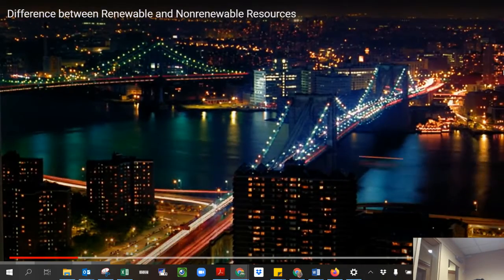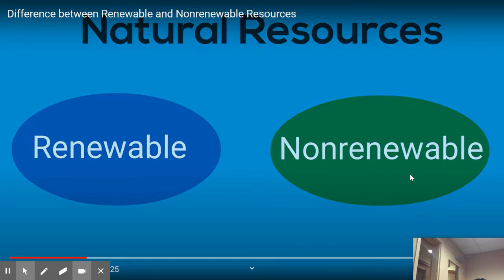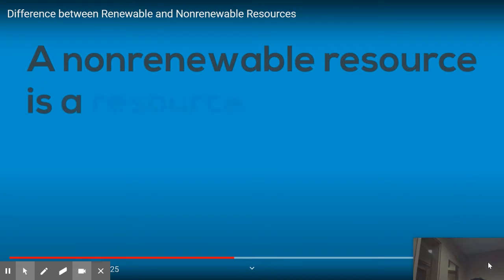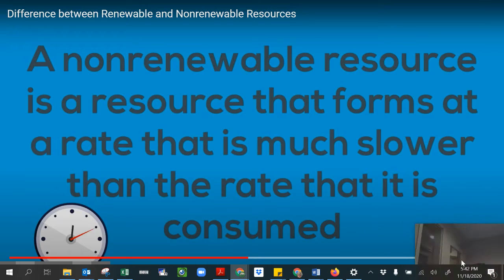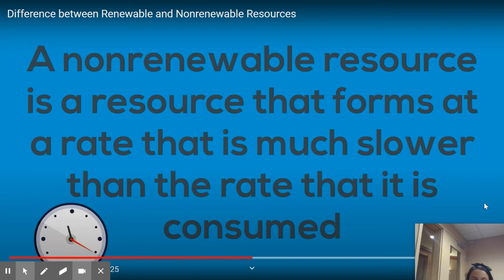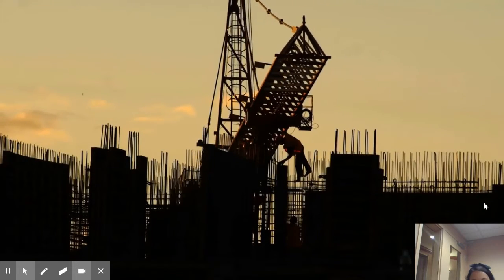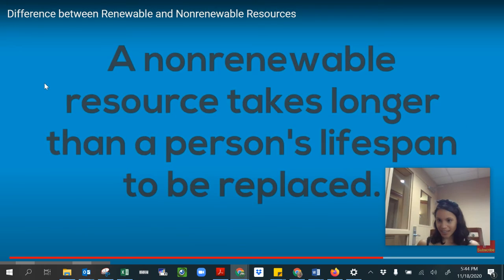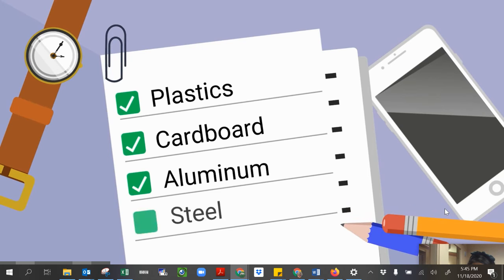Natural Resources Video